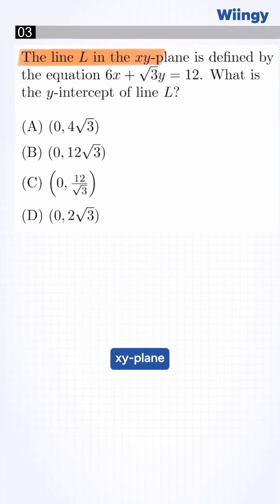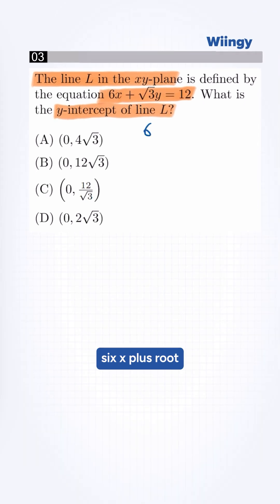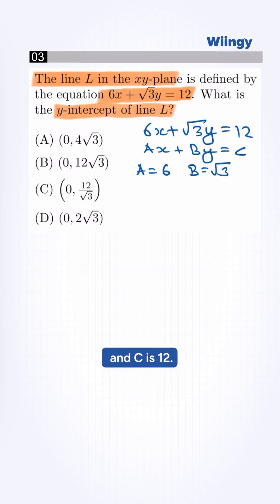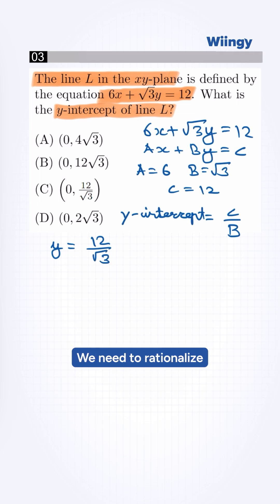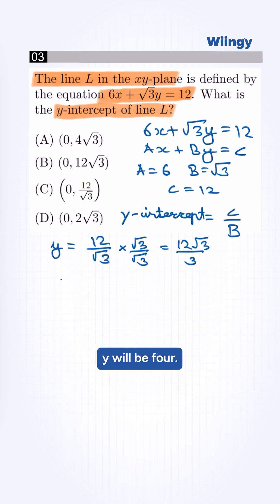SAT Math Slope Drill: Problem 3/5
Struggling with finding the y-intercept of a line? 🤔 This quick walkthrough shows you how to easily solve for the y-intercept of the equation 6x+3y=12. Watch the full breakdown and master this essential math skill in seconds!